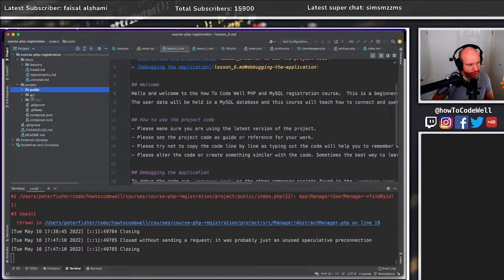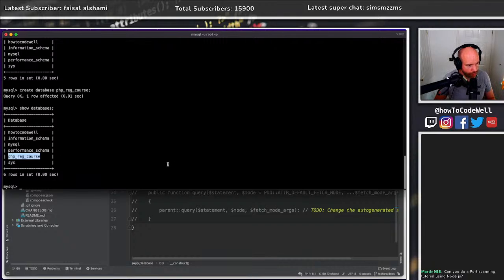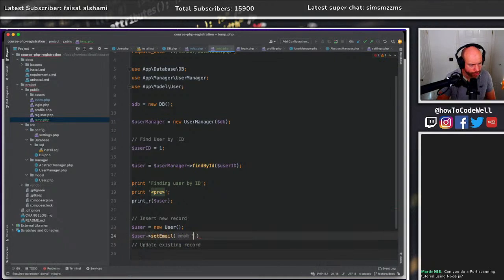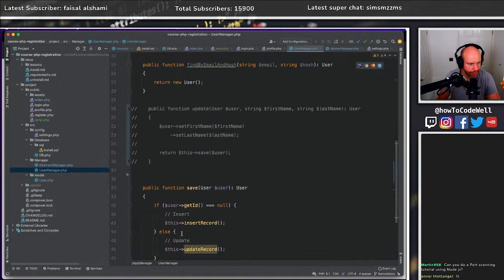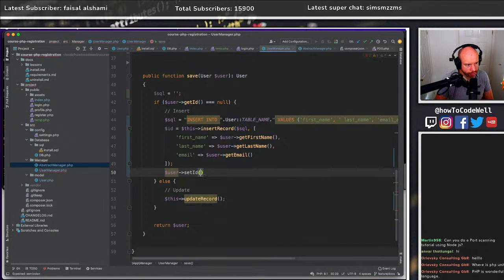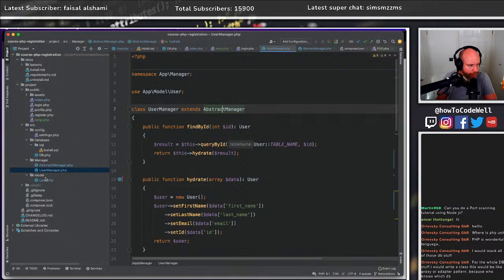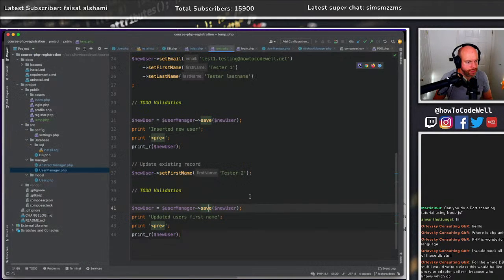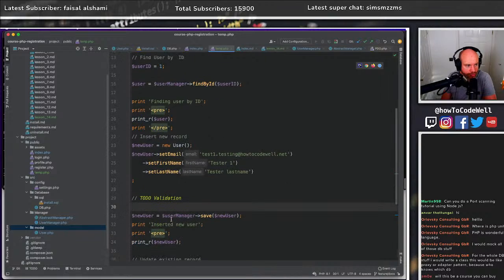Building PHP + MySQL Registration Course - Part 3